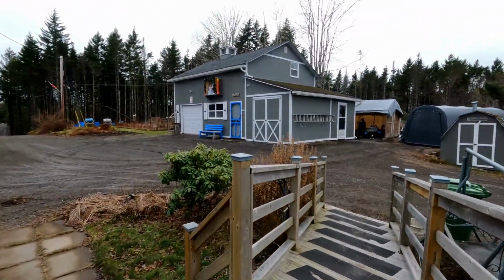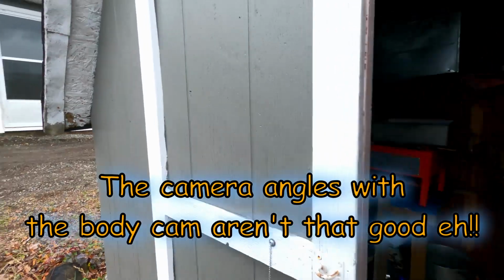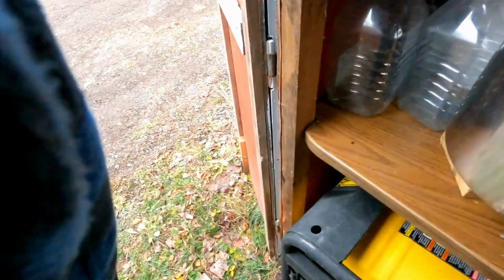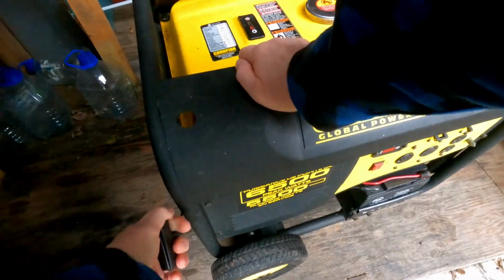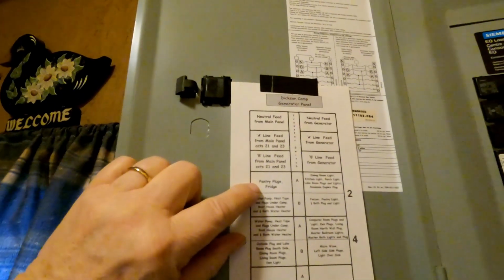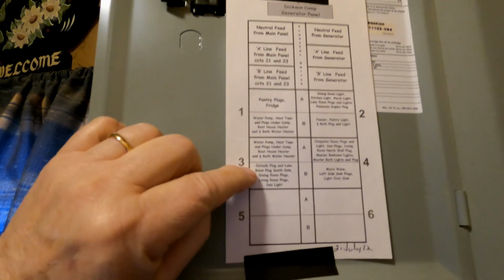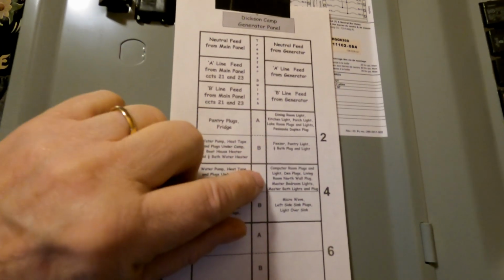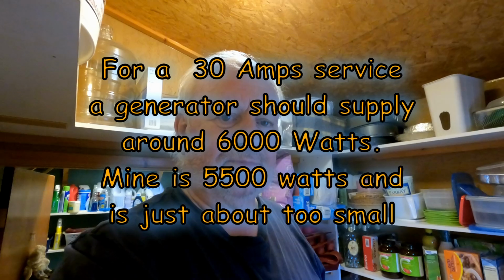Connecting the Generator at the Camp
We were having a rain storm with some gusty winds and the power went out!!  Relax, I've got a generator!!!

In this video I show the procedure I use to start the generator and connect it to the camp with an approved generator transfer switch and then switch over the load from the utility to the generator.

It's not a complicated procedure nor does it take very long.  I think it might have taken 5 minutes in total.  But without the generator for back up we sure would mind it when the power goes out.  And it goes out a lot around here.  The procedure for switching back to the utility feed is just the reverse of this.  It's pretty simple too and only takes about 5 minutes as well.

We had no power for 25 hours in total and I ran the generator for about 16 hours in that time.  That took about 25 liters of fuel at $1.63 a liter.  So it cost me a bit more than $25 to maintain power during this outage.  Having the generator is a life saver but I sure wouldn't want to be on the generator for very long!!

Please 'thumbs up' me and leave me some comments.  It sure helps my videos get noticed and my channel grow.